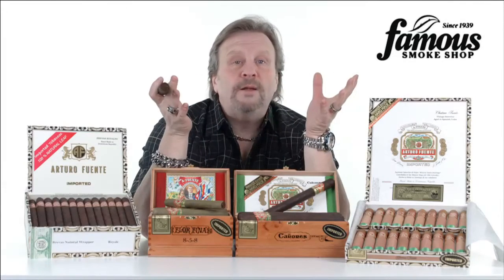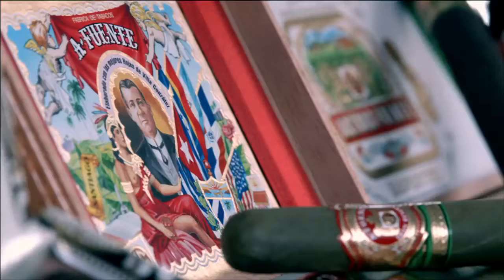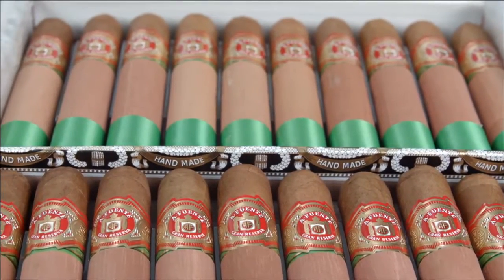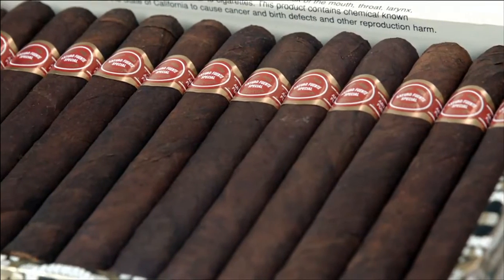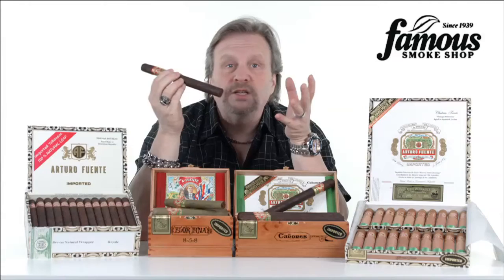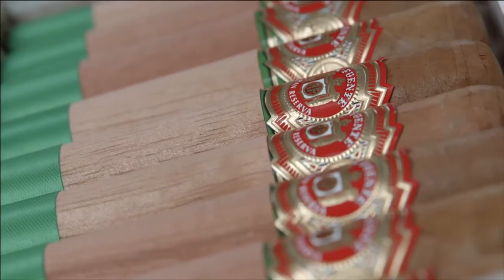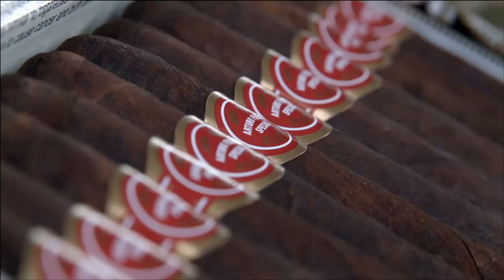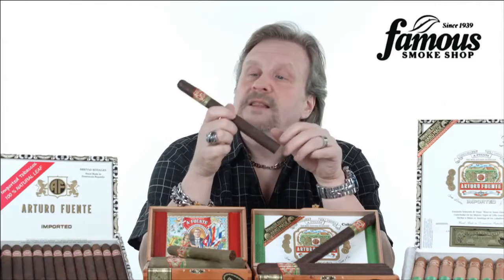Arturo Fuente Cigars Overview - Famous Smoke Shop